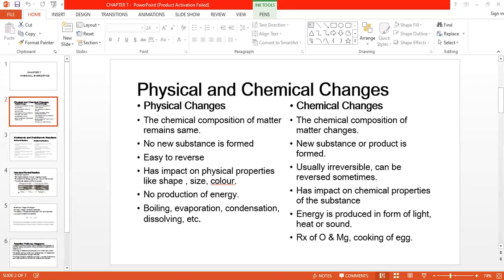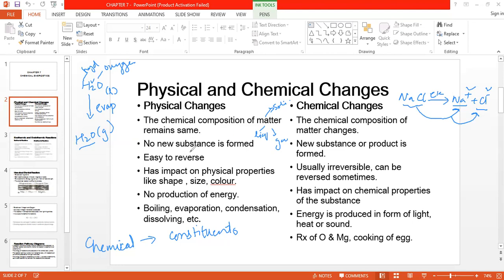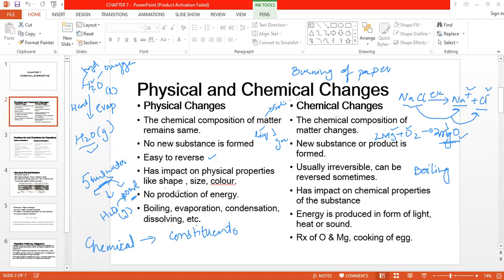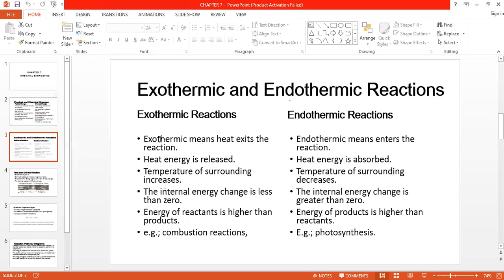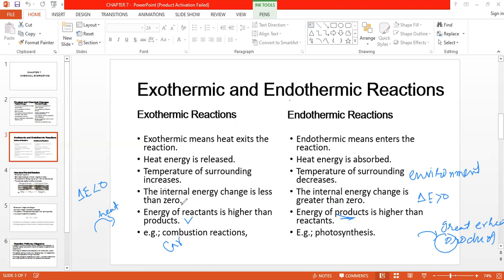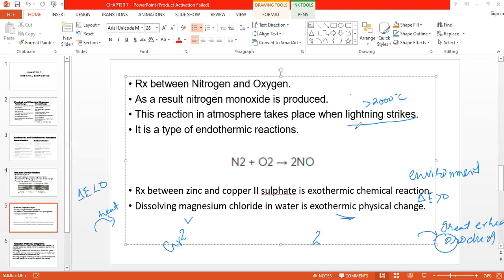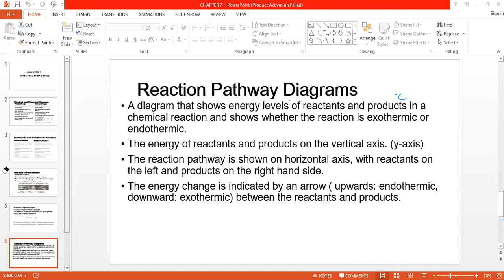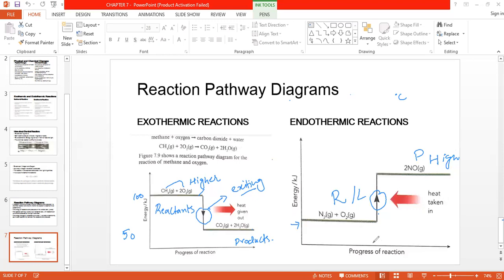Chemical Energetics | Exothermic & Endothermic Reactions | IGCSE